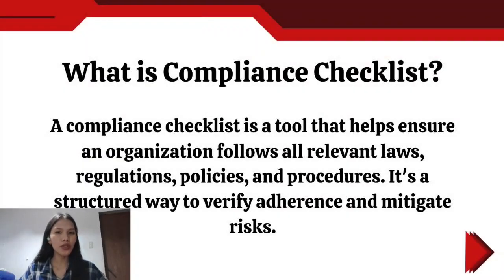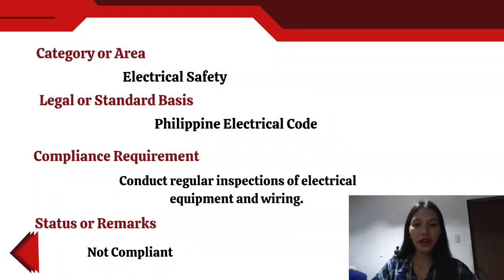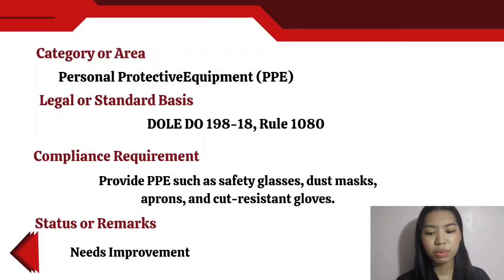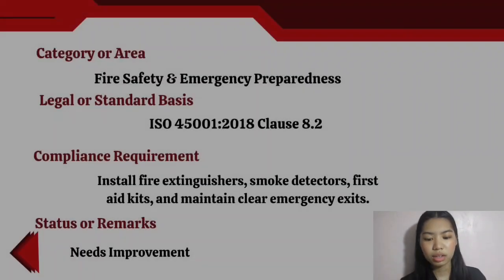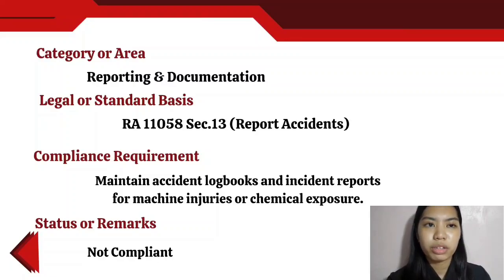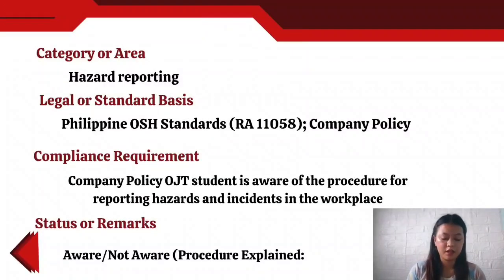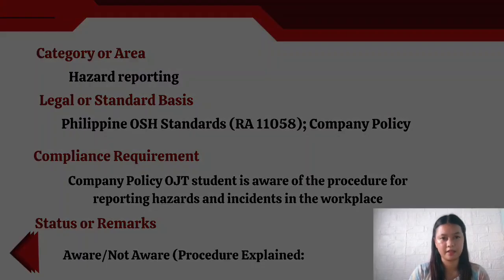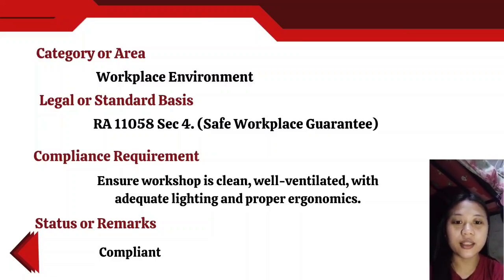Compliance Checklist | Discussed by the MPC Students from BIT 3-31 A&B